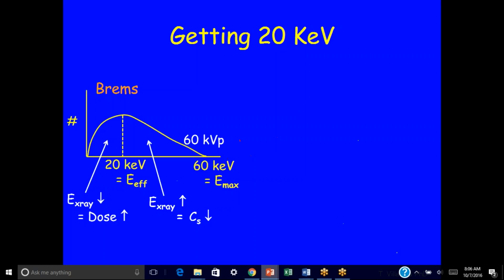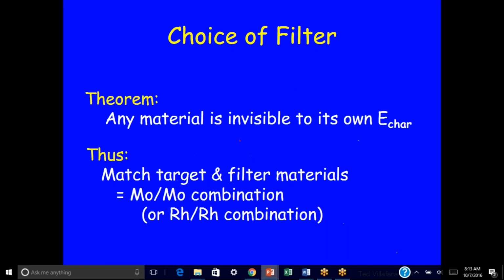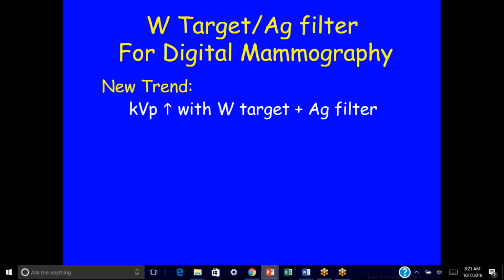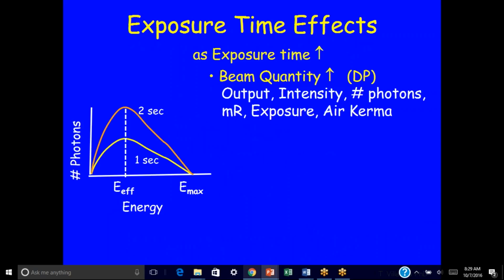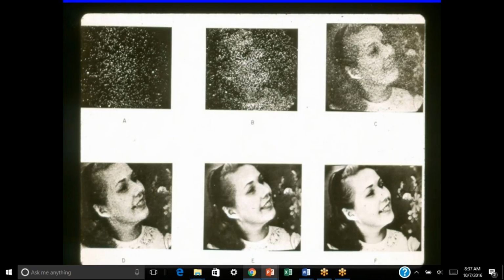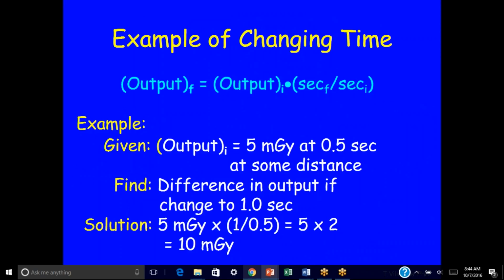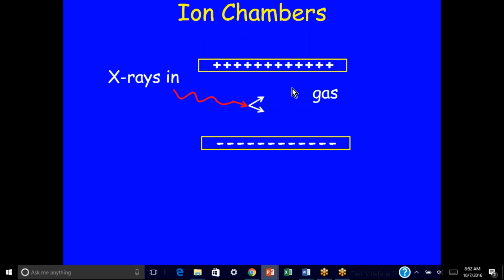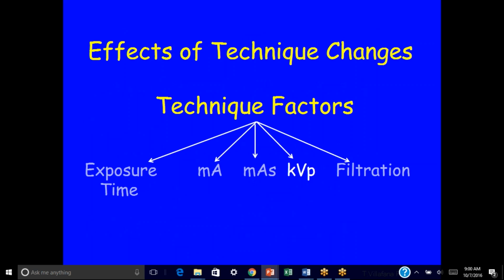2016 10 07 08 04 Hahnemann Univ Hosp